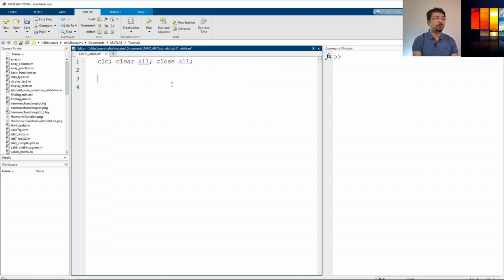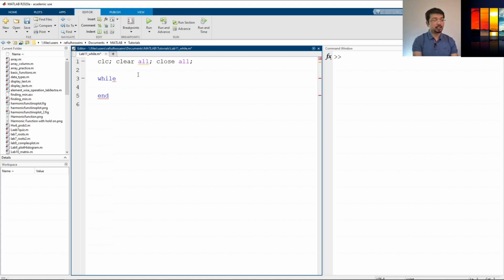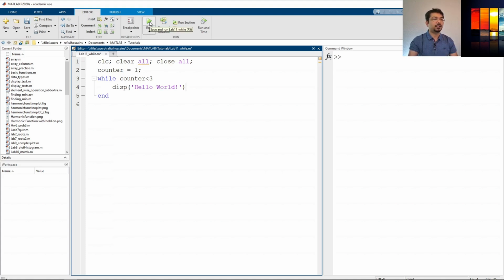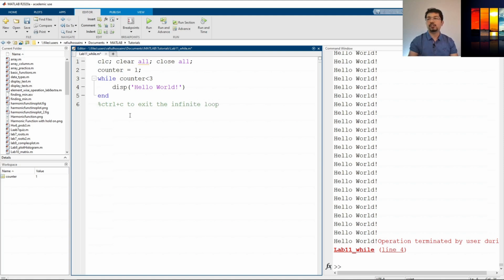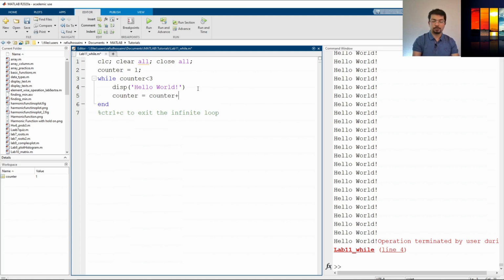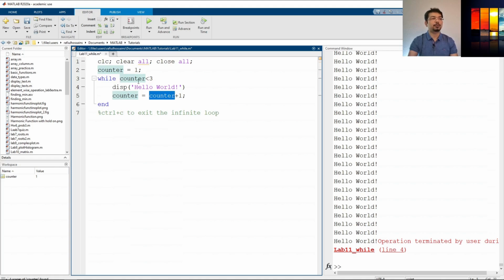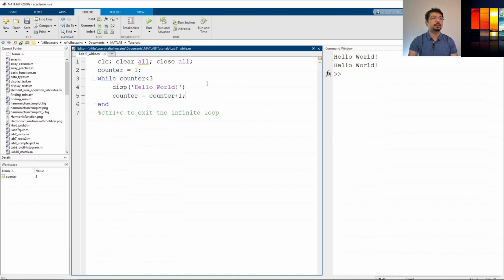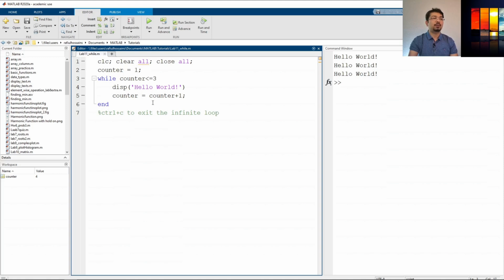While Loop in MATLAB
In this video, we will see details of while loop in MATLAB